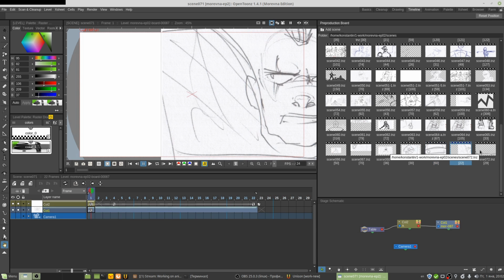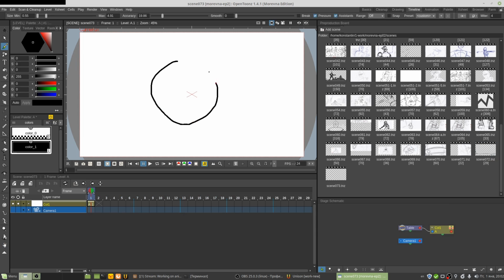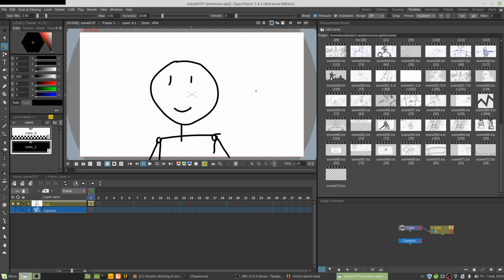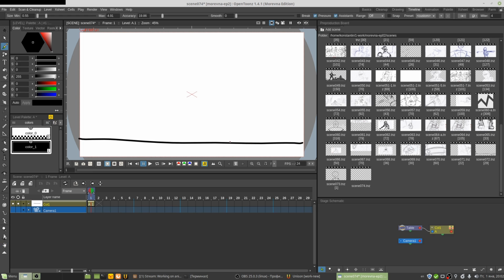Preproduction Board feature for OpenToonz (quick demo)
Morevna Project is an experimental animation studio which adopts  open-source philosophy and uses open-source software to produce animation works.

Creating animation and pictures with freesoftware